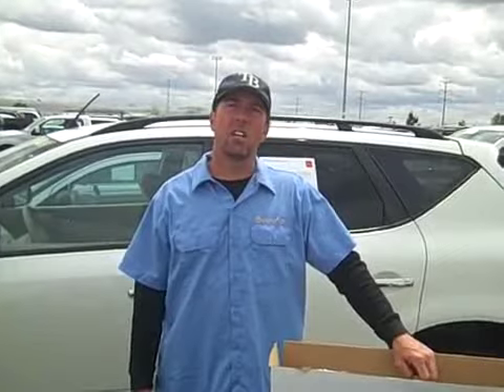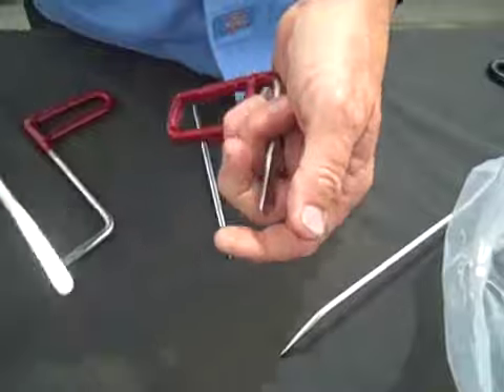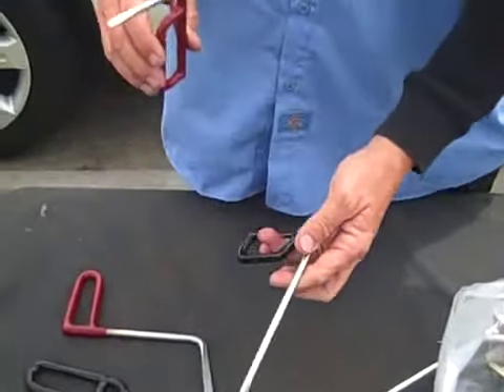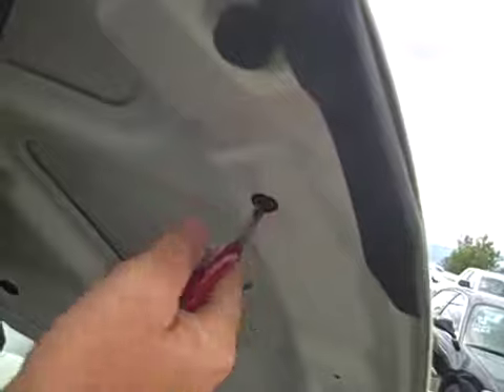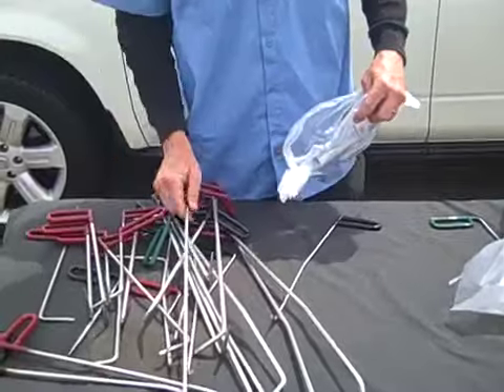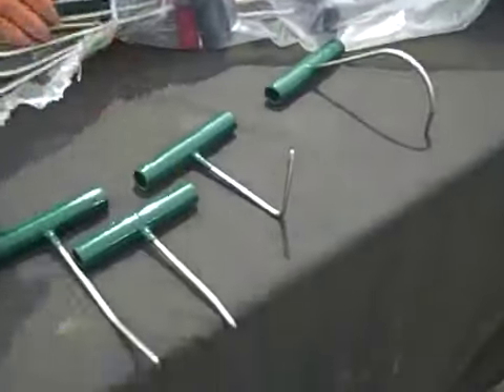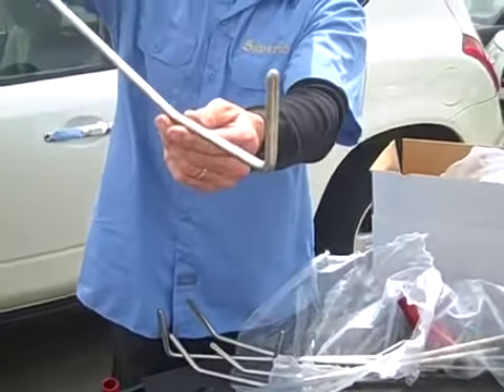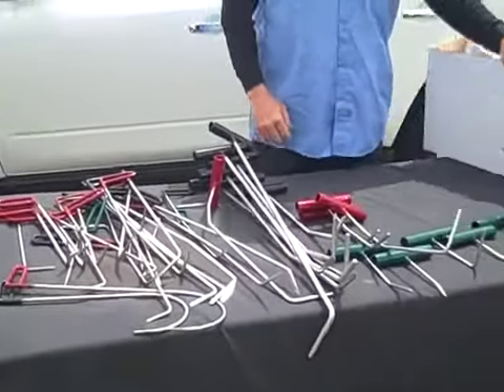Paintless Dent Removal Tools